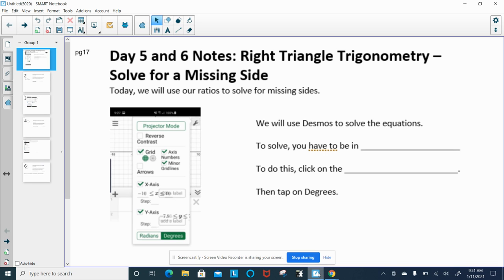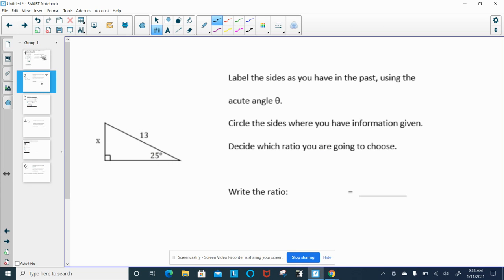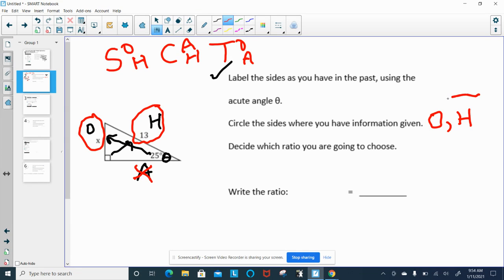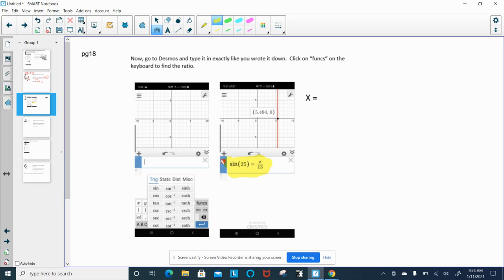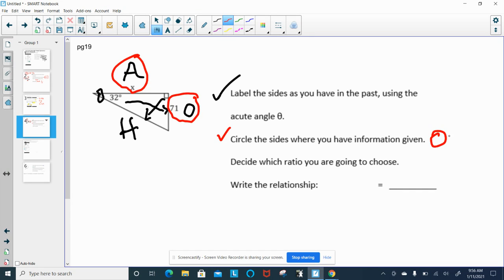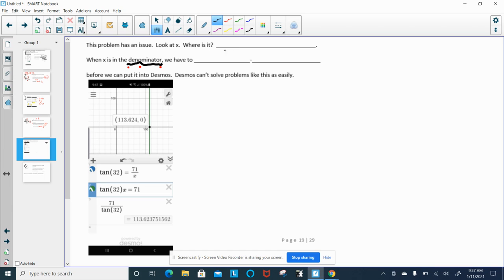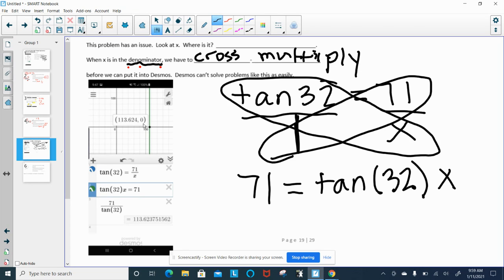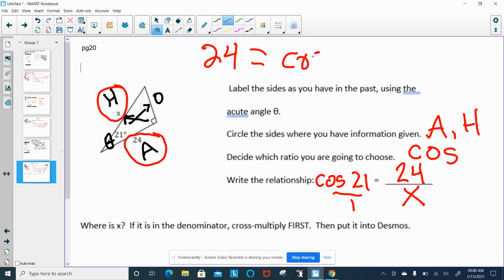Right Triangles Day 5 and 6